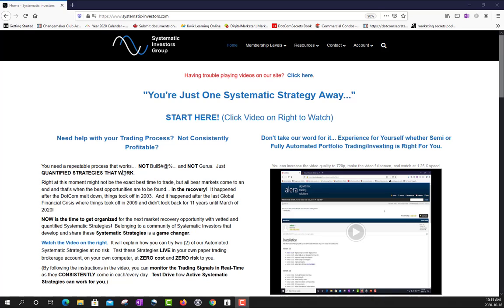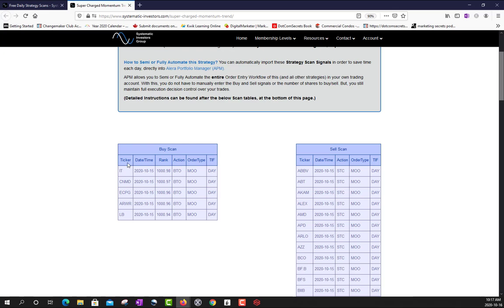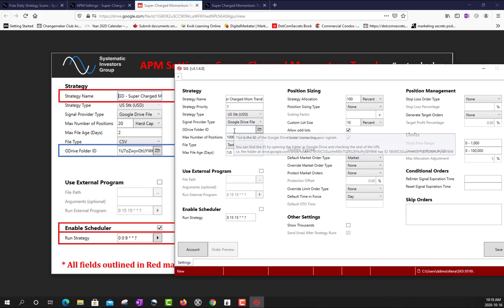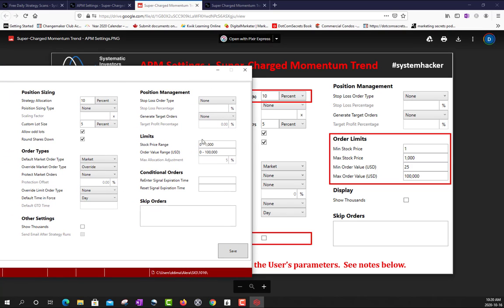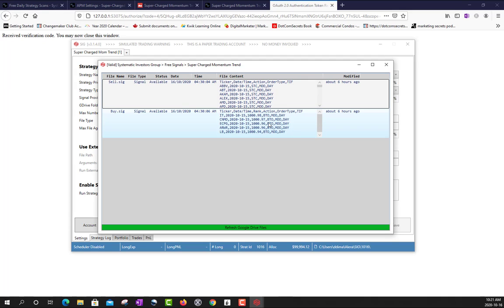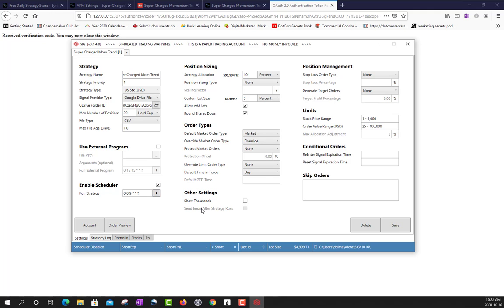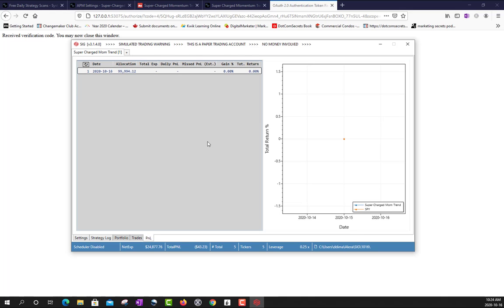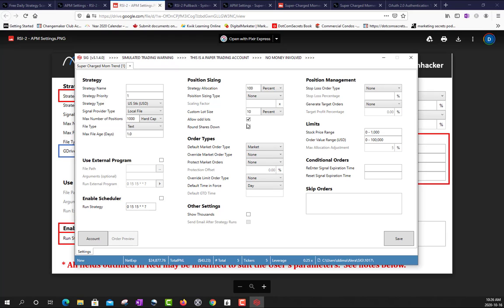Semi or Fully Automated Stock Trading using Alera Portfolio Manager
Here's a quick demo of how to set up a Strategy from our website for an individual that wants to semi or fully automate the model's trading suggestions.